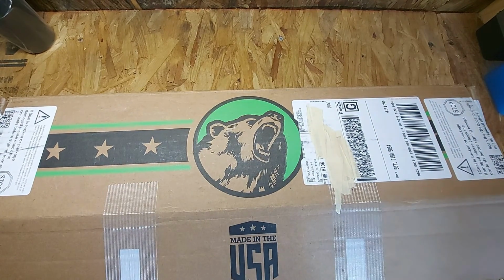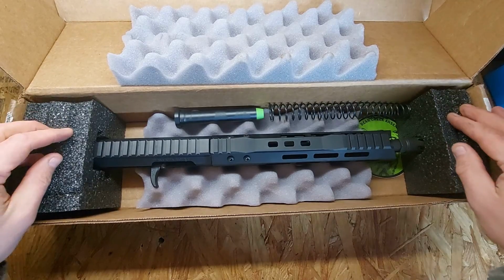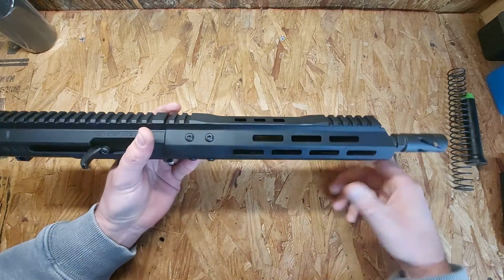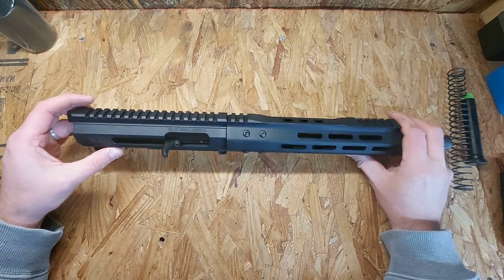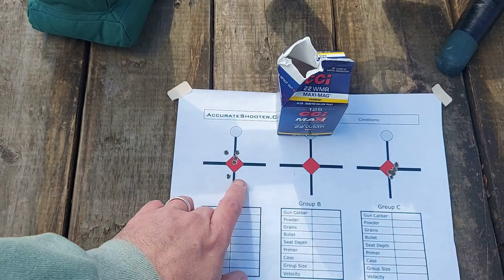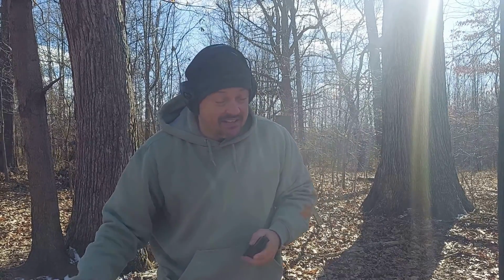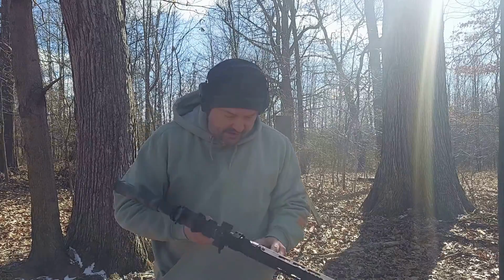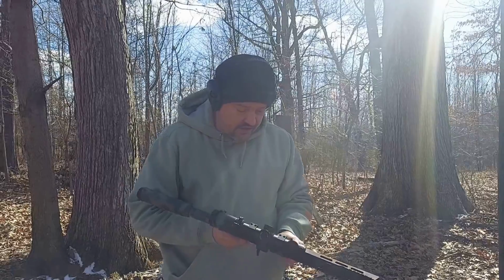BCA Bear Creek 10.5" 22mag Upper! Shooting & Review!!!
Definitely something different for you guys this week! How about a upper in 22mag! Check out the review.

We're Now on Rumble! Follow The Hide on that platform as well!